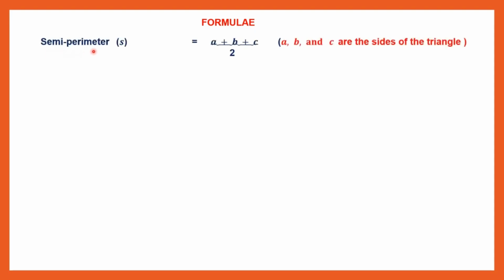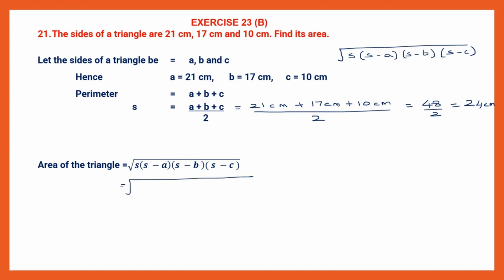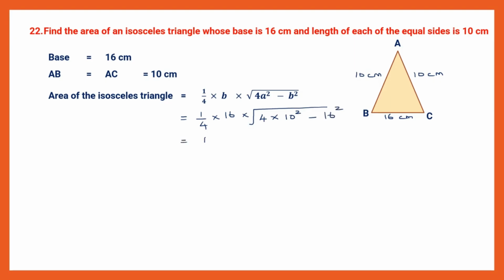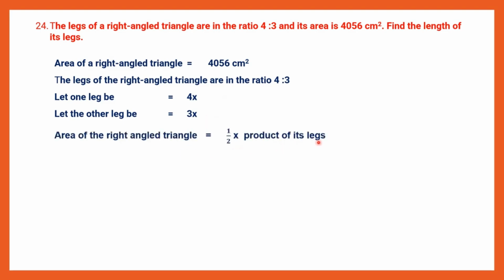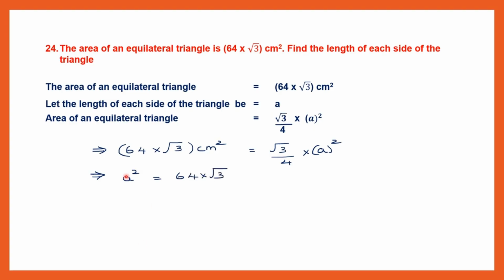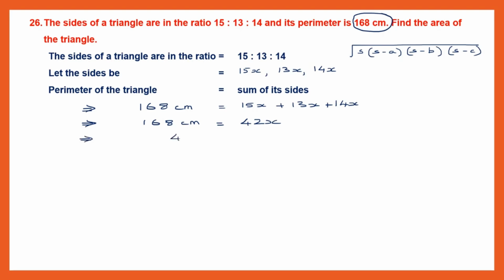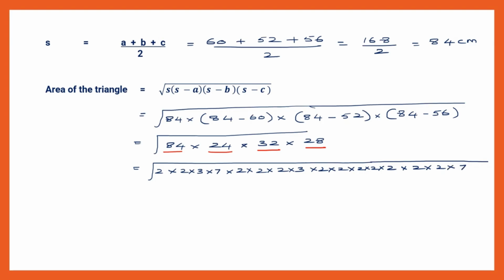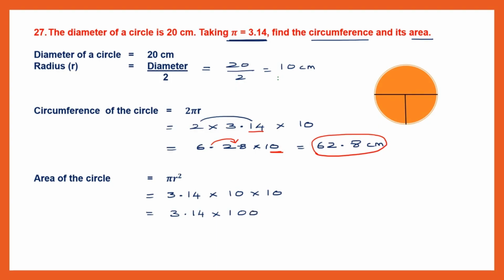MENSURATION - PERIMETER AND AREA, EXERCISE 23(B) QUESTIONS 21 TO 27